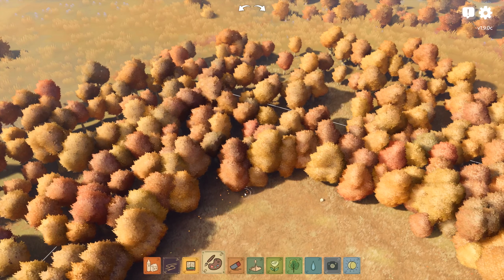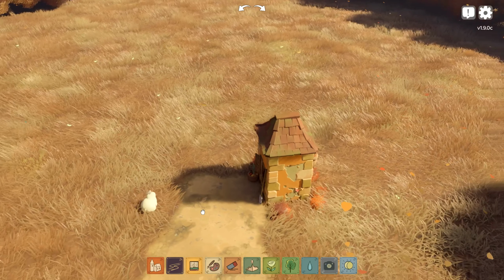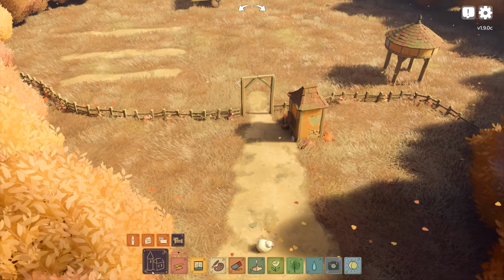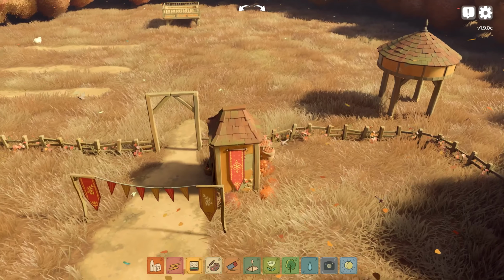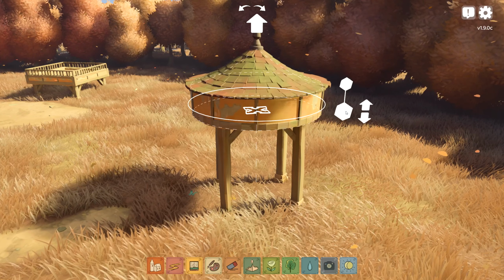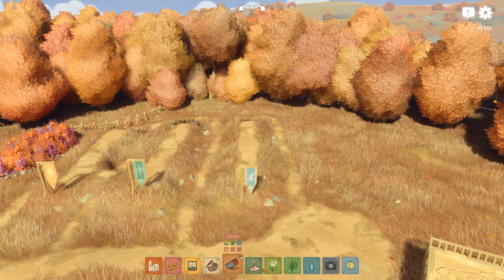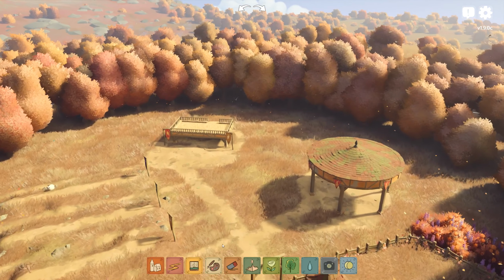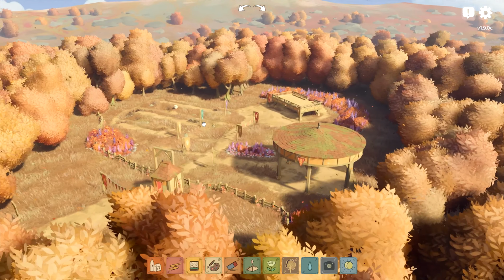Tiny Glade: Daily Glade Episode 8 - Humble Autumn Festival Grounds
The frame rate is low again today due to a bug in the software I use to perform my recordings. Hopefully it will be addressed soon but I'm aware of the problem and will look for alternative recording methods if it isn't.

In today's episode I wanted to make a very simple Autumn/Fall festival space. Nothing too complicated but sometimes it's fun to rely on imagination to drive the small details.